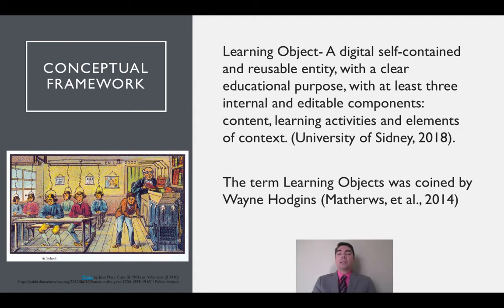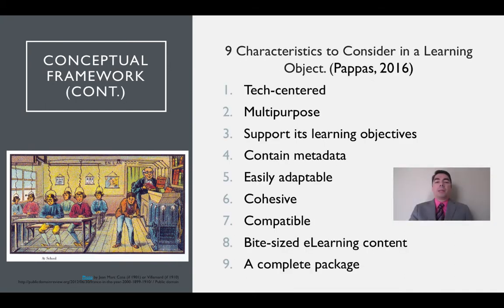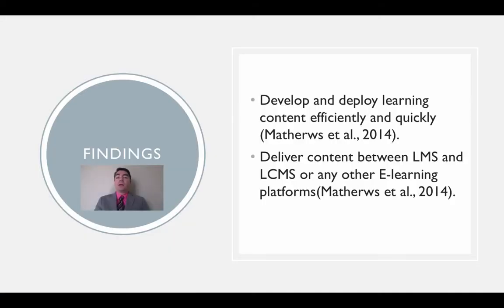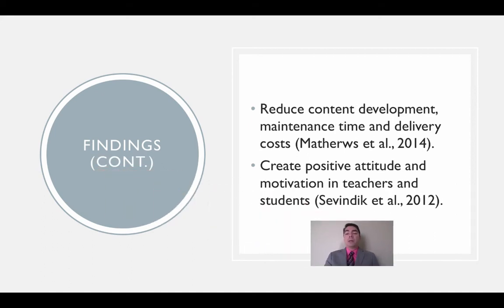Learning Objects and their Impact on Virtual Teaching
Video presentation on Learning objects and their impact on virtual teaching as part of a requirement for the course “LIDE 7040-Platforms and Learning Objects on Virtual Teaching” for the Interamerican University of Puerto Rico (Ponce Campus).